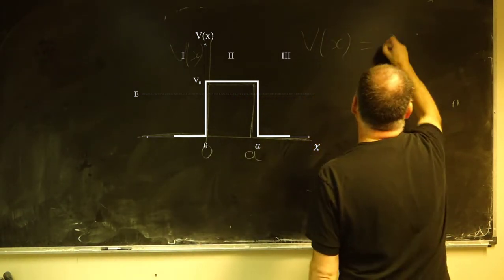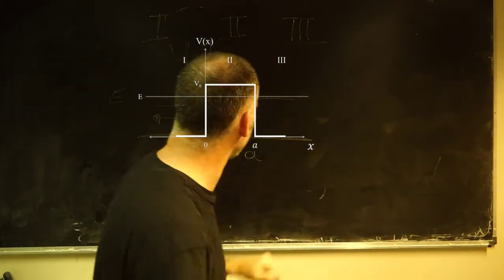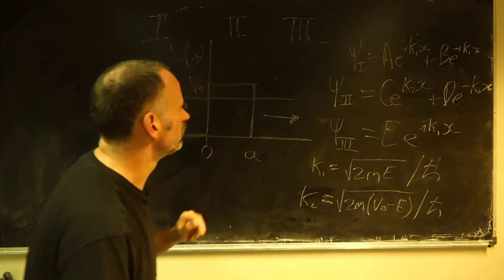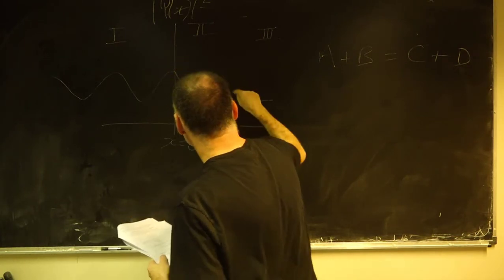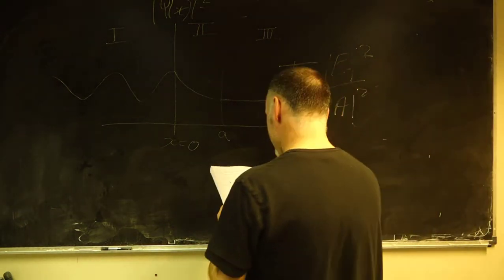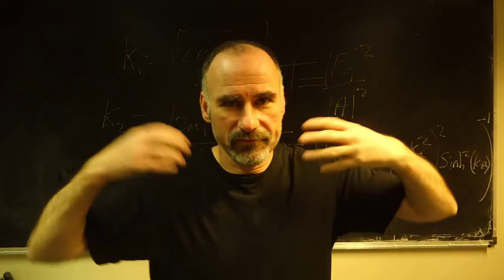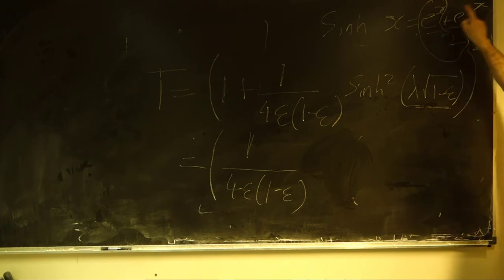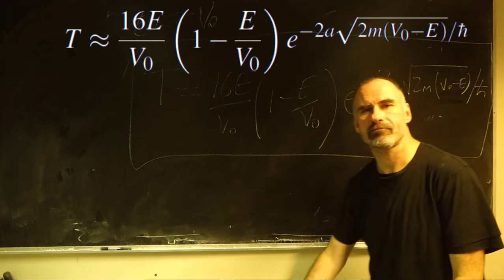The Quantum World #25 -- Tunnelling Part 1, Transmission Through A Barrier